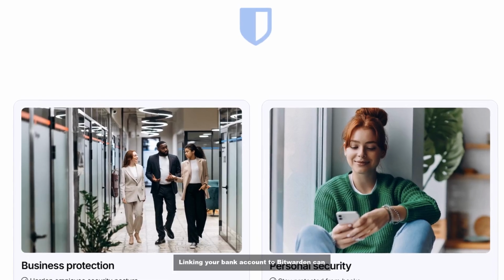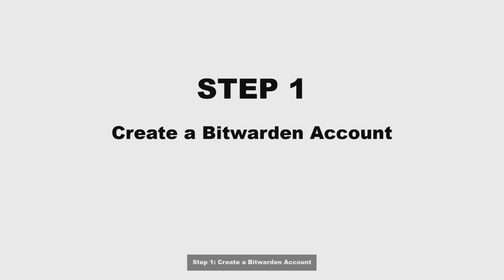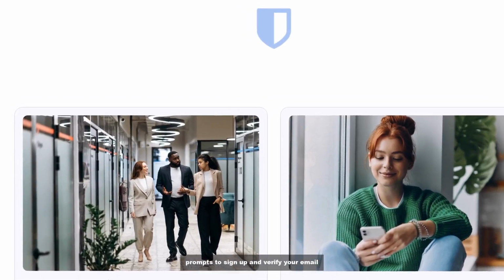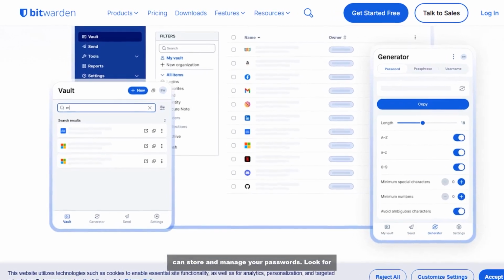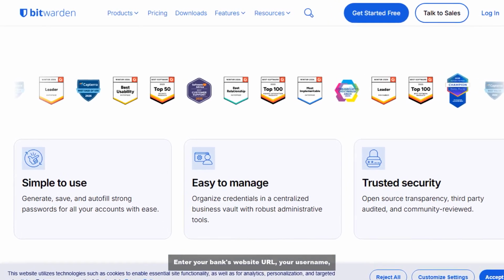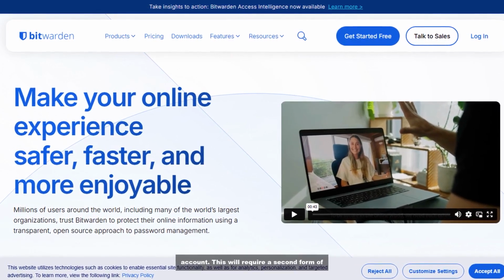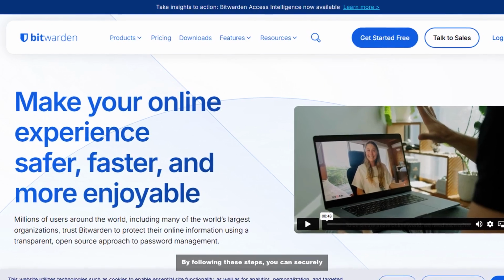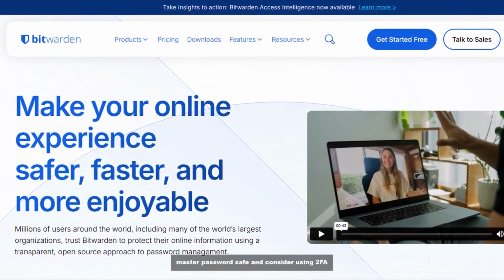How To Link Your Bank To Bitwarden 2026 (FULL TUTORIAL)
In this video, we provide a comprehensive guide on how to link your bank to Bitwarden in 2026. Learn the step-by-step process to securely manage your banking information and enhance your online security.